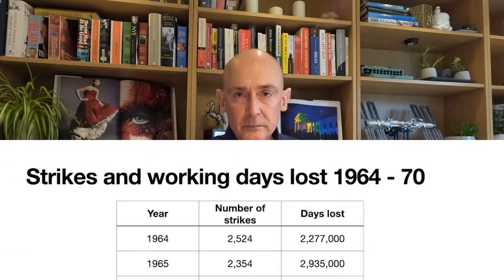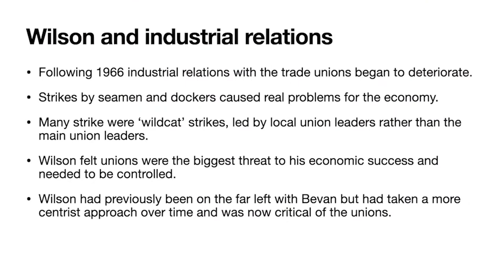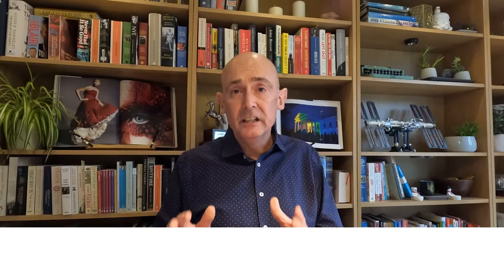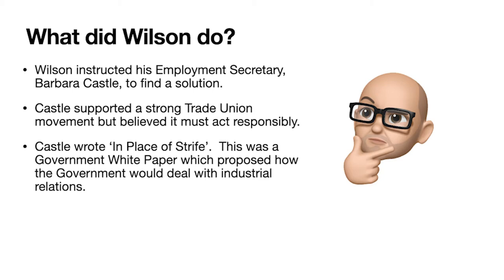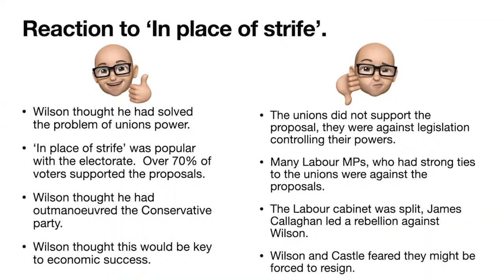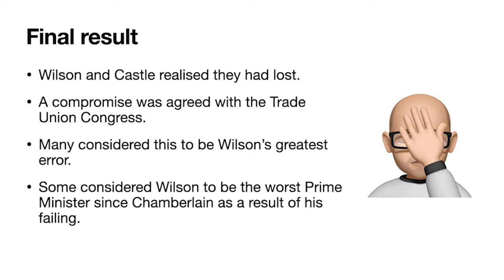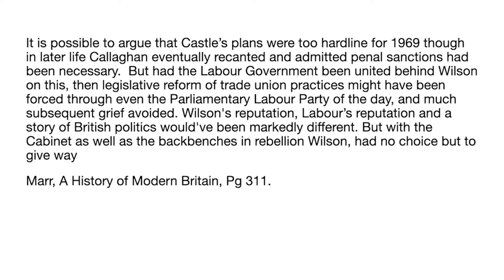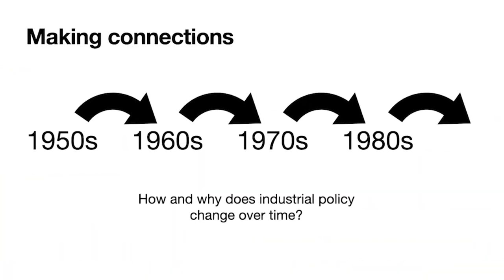In Place of Strife - Labour and Industrial Relations - A level British History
This is a  guide to Harold Wilson's industrial relations and In Place of Strife.  It is aimed at students of A level British History allowing student to understand how Labour policy during this period had an impact on the wider economy.